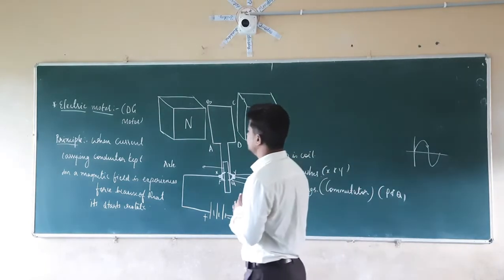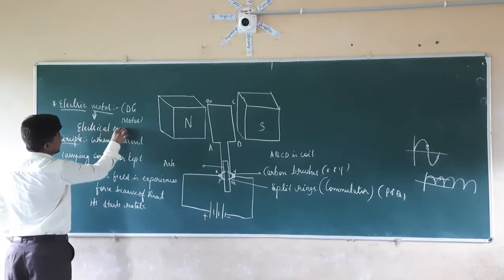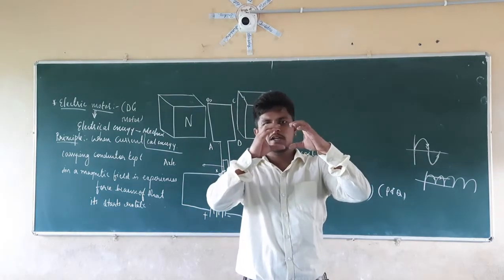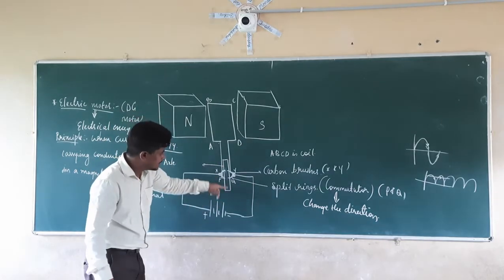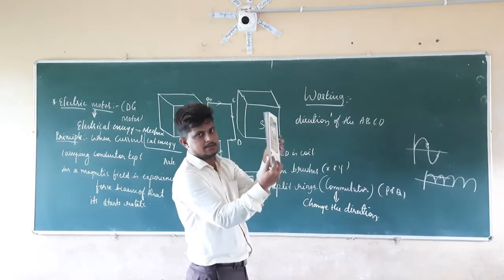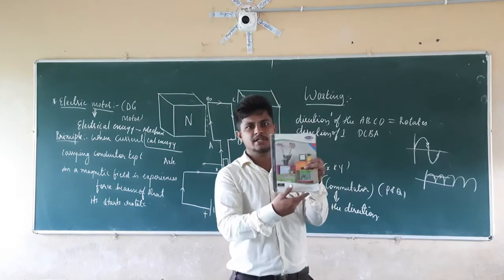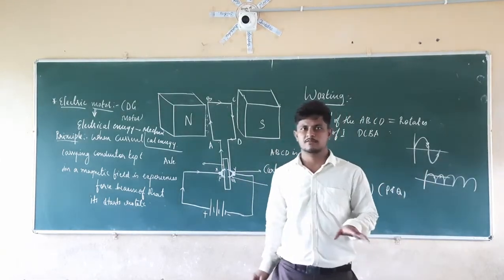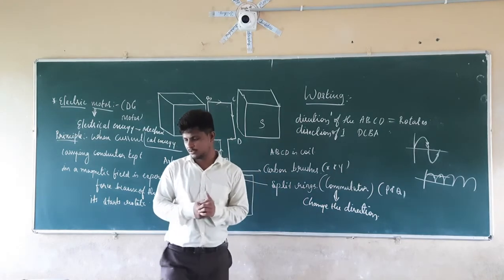Class 10 Science Chapter 13 6 Magnetic Effect Of Electric Currrent Electric Motor